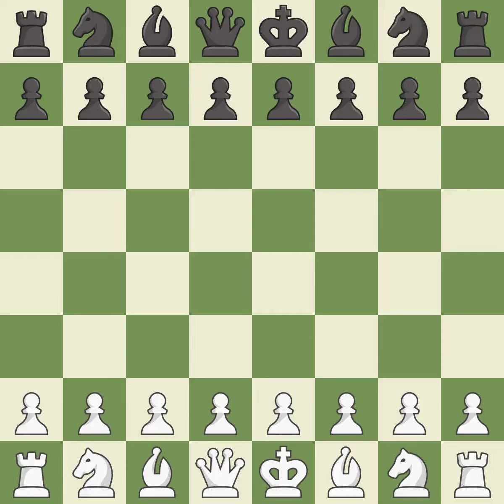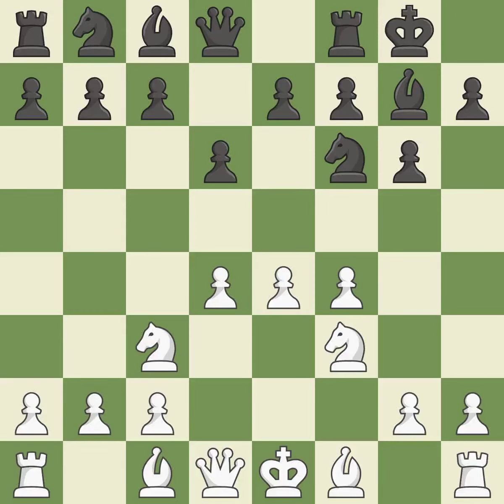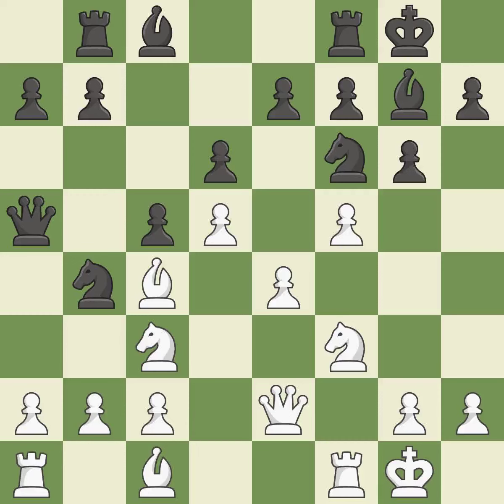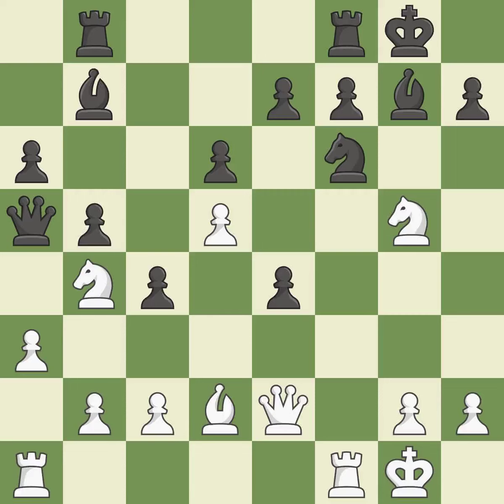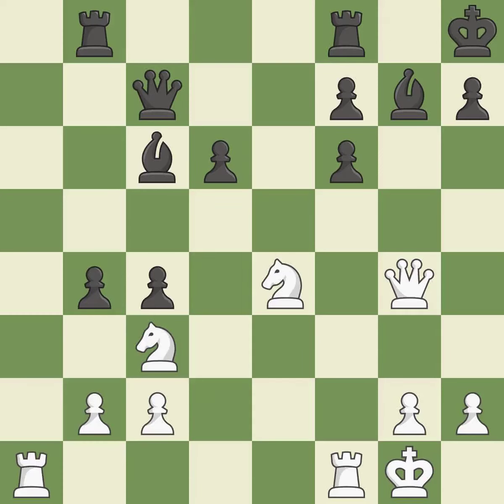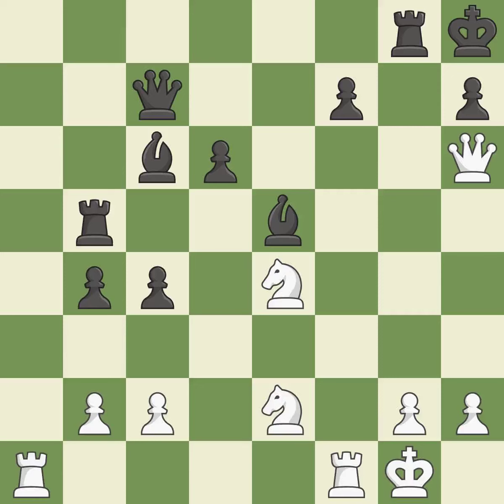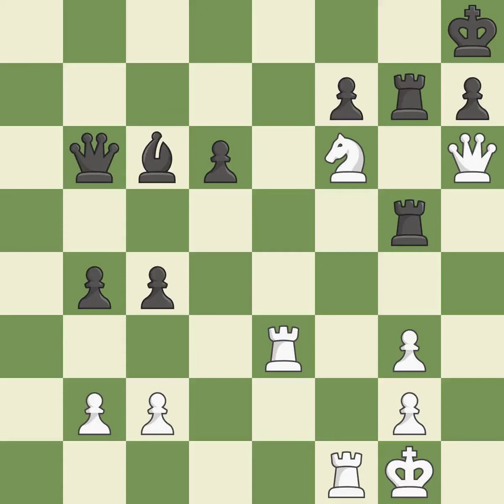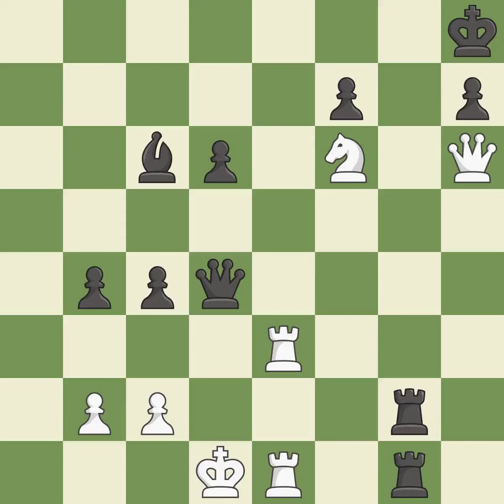White Hammer Jon Ludvig (NOR), Black Markowski Tomasz (POL),Pirc Defense: Main Line, Austrian, Weis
Pirc Defense: Main Line, Austrian, Weiss Variation, 6...Na6 7.O-O c5 8.d5, Event Cup European Club (final), Site Saint Vincent (Italy), Date 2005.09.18, Round 1, White Hammer Jon Ludvig (NOR), Black Markowski Tomasz (POL), Result 0-1, ECO B09, WhiteElo 2278, BlackElo 2582, Remark